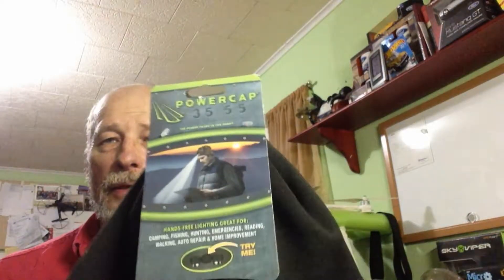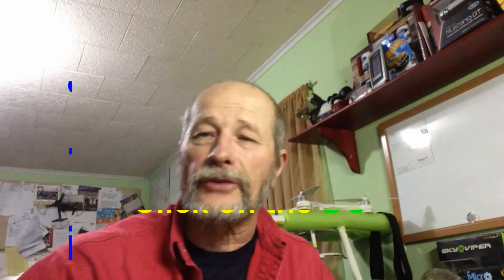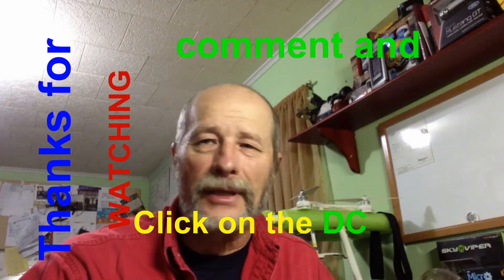Power cap Improved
If your looking for a winter cap with a light. check out the power cap brand! My videos are bases on my daily journey though life and striving for the things I can't see.My website is